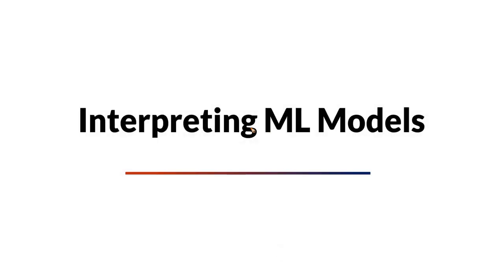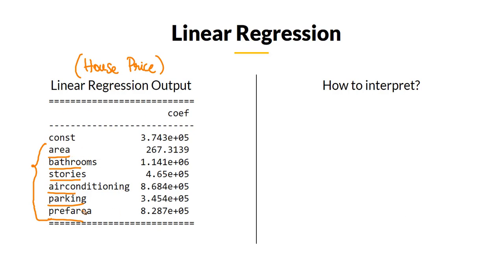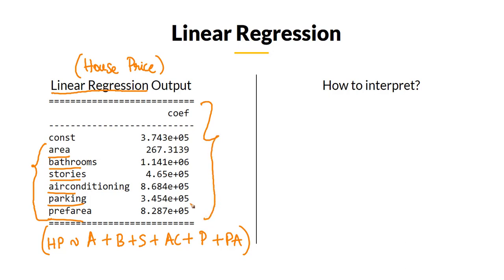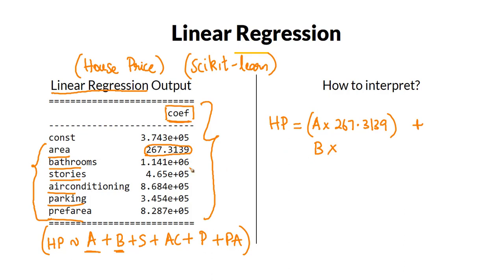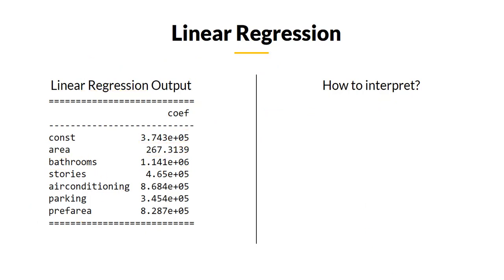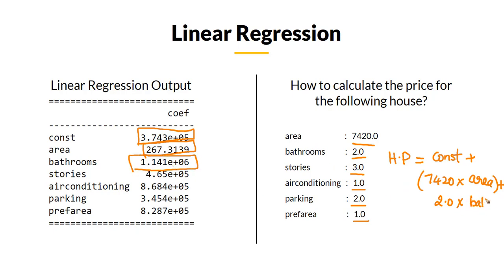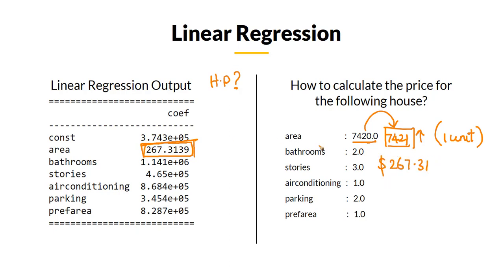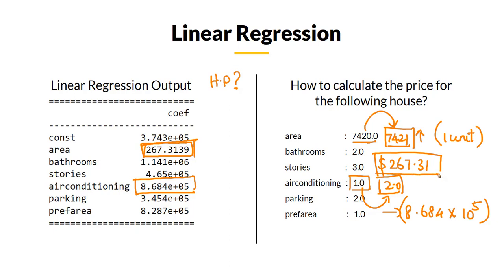How to interpret ML Model - Part 1| #17 of 28 | Foundations of ML: The Big Picture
Let's understand how to interpret machine learning models in this one, we have seen couple of popular use cases that is linear regression and decision trees we have seen this earlier.

🔹 How to Interpret Machine Learning Models Part - 1 (2022)

Whenever you are trying to predict a numerical quantity, we call it as a regression regression problem whereas, whenever you are trying to predict a categorical variable, you are going to be calling it as a classifier classification problem.

Now, we are going to see first linear regressor a machine learning model that performs a regression task is called a regressor. So, what we are going to first see is a linear regressor and how to interpret it later understand this with the help of the housing price prediction problem in housing price prediction, we want to predict the price of a given house price of house given various inputs.

Now, in this particular case, we have these inputs, the area of the house bathrooms, stories, air conditioning, parking and periferia. These are the different inputs that we are giving to the machine learning model.

And how this model itself is getting created this we are building a linear regression model, a linear regression model that predicts the housing price as a function of all these inputs, that is area, bathrooms, stories, air conditioning, parking periferia.

So this is how we typically represent objective of this particular problem itself. Right. Now, on training a linear regression model from this, you get an output that looks something like this, the output is basically the coefficients of each of these input terms, the coefficients of a B, that is area, bathroom, and so on all these coefficients is basically the output of your linear regression.

Now how to read this, by the way, this is trained based on psychic learn package, package, which is based out of the Python programming language. If you do this with any other language, also, you will definitely have the coefficients of the respective terms, which is the primary output of this particular of any linear regression model, not just this one, any linear regression model, you will get the coefficients at the output. Now let's understand how to read this.

Say you are having a house for that house, you want to know what is the price, and you know, the values of these parameters, say I'm going to call the value of area as a housing price would be a into the coefficient of the respective parameter, in this case 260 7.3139.

This is for area. Likewise, we do for all the other terms that is present here. So number of bathrooms multiplied by this stuff 1.14 1.6 plus stories, 4.65, e, five, and so on, right, all the different terms you have. Plus you also have the constant term, the constant term should ideally come in the beginning itself.